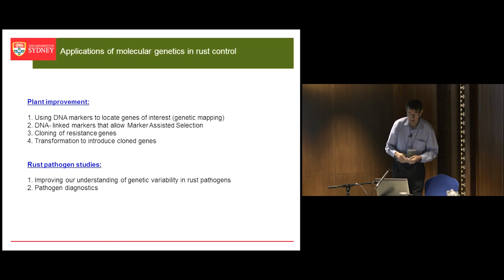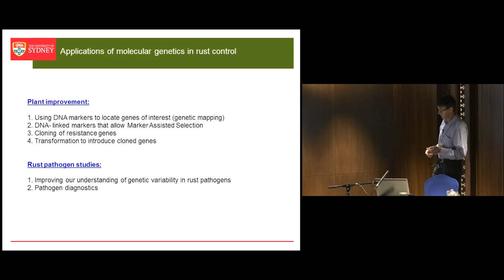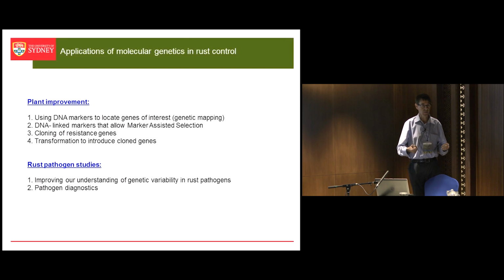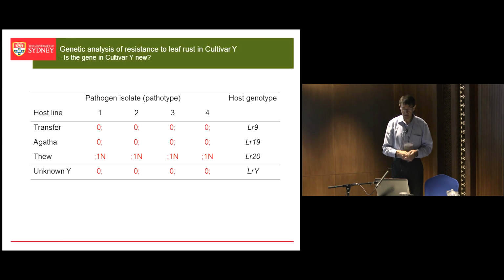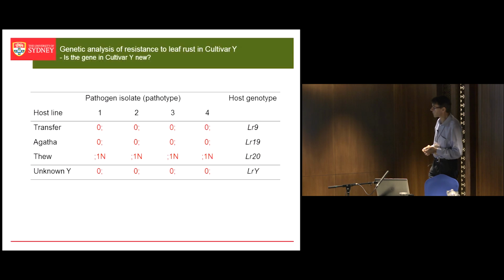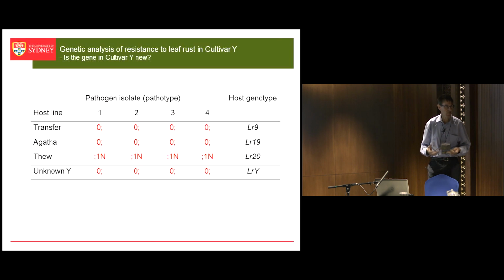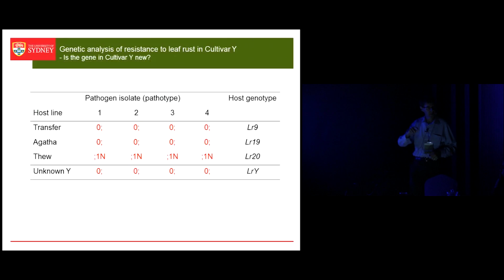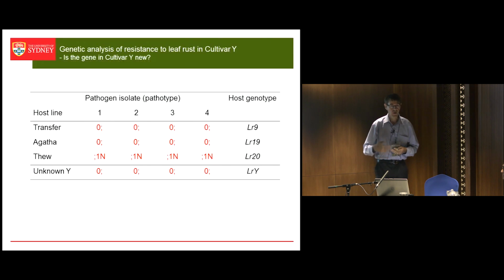DRRW Course 27 molecular genetics and rust control marker assisted selection robert park 03 Match So